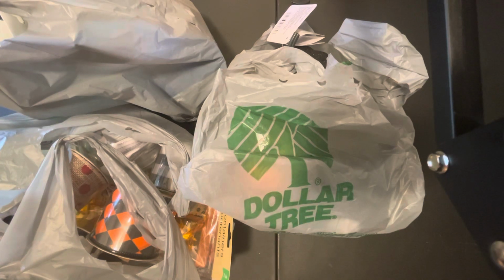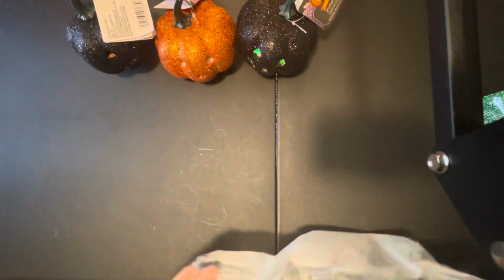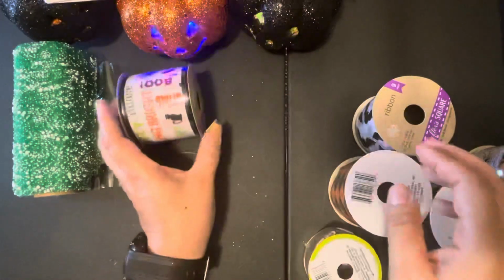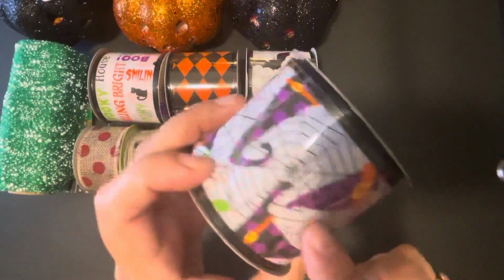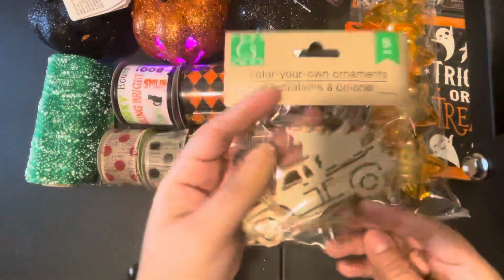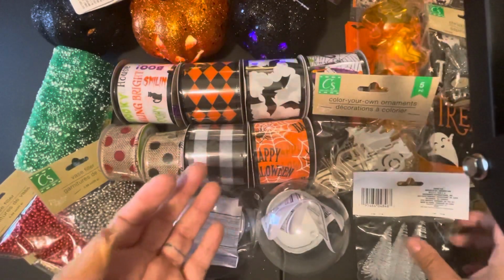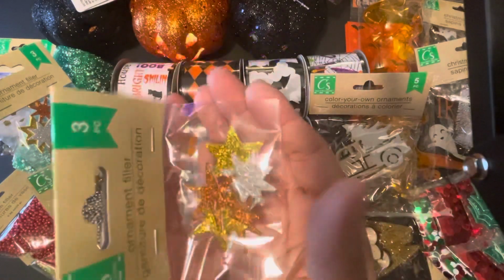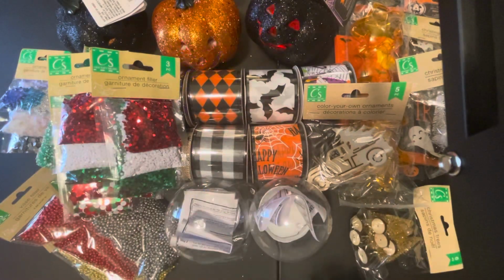Halloween!!New Dollar Tree Haul 09/22/21😁👍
I appreciate it!!! and as always happy crafting!!🎃🤗